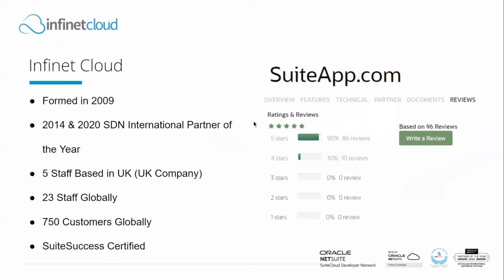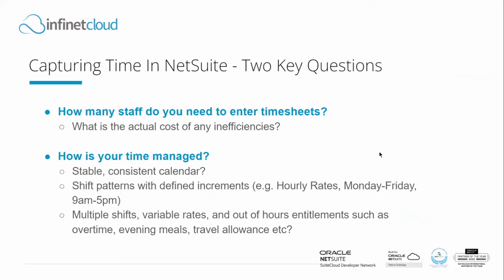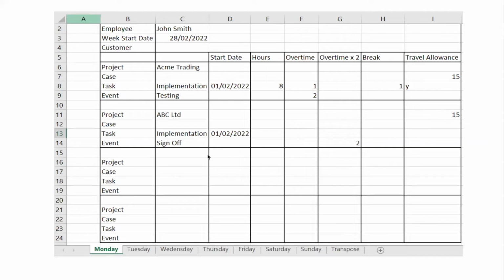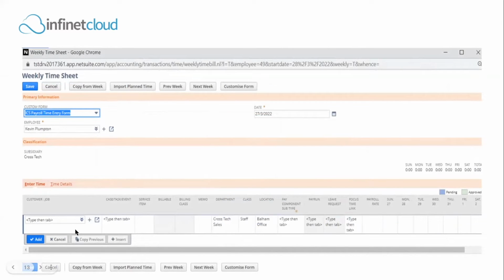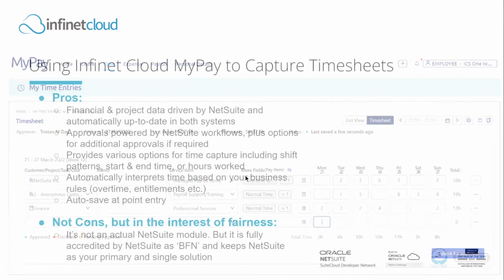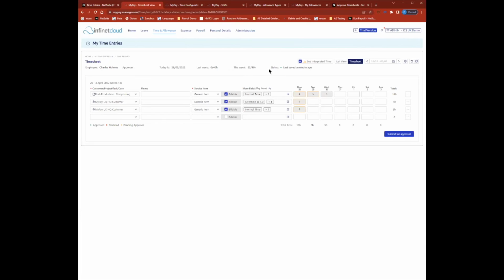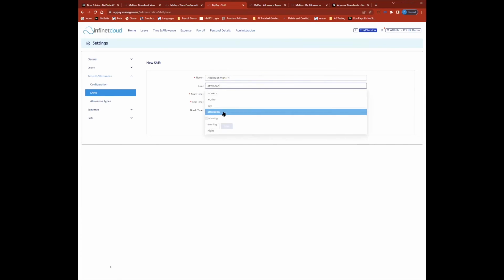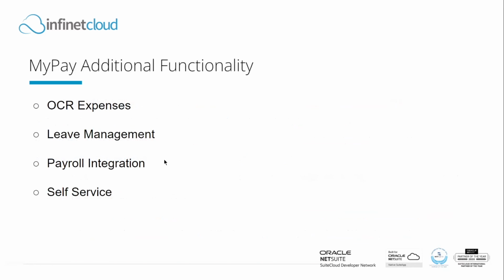Understanding Timesheets in NetSuite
If you use NetSuite and need to manage timesheets, watch our recent webinar with Tristan Day & Wayne Crosland where they discuss everything from spreadsheets to NetSuite's Employee Centre and our very own MyPay SuiteApp. In this video we look at the different options t each key stage of managing timesheets in NetSuite, including;

Capturing
Processing
Paying
Reporting

CHAPTERS

00:00 - Intro
01:01 - Introduction to Infinet Cloud
02:33 - The challenges of managing timesheets
06:04 - Key questions when managing timesheets
07:02 - Spreadsheets
10:18 - NetSuite Employee Centre
12:57 - Infinet Cloud's MyPay
16:30 - Live demonstration of managing timesheets in NetSuite
24:38 - Solving real life timesheet problems in NetSuite
26:39 - MyPay's Pricing
27:00 - Summary